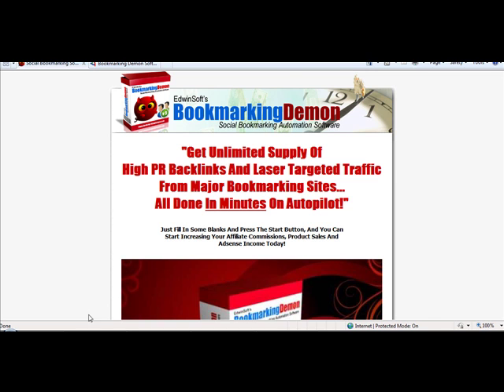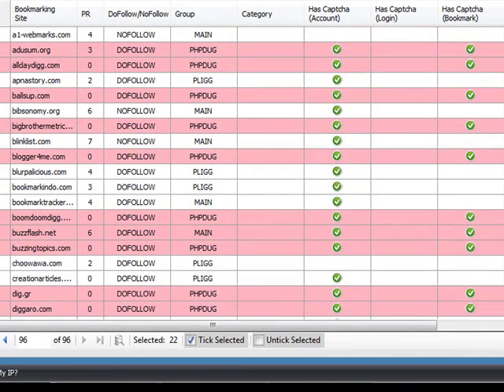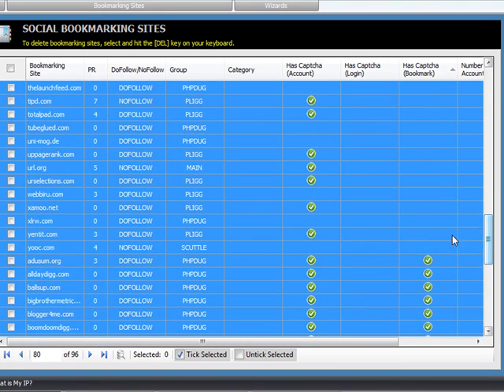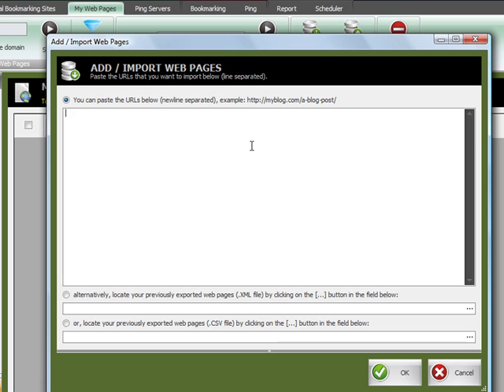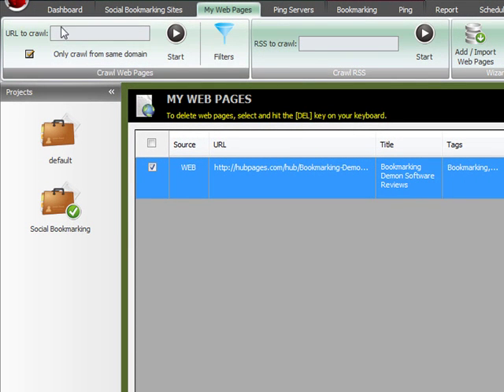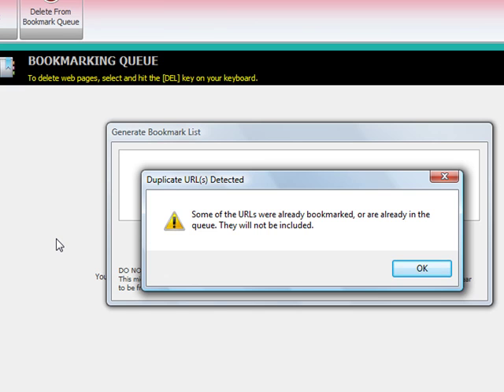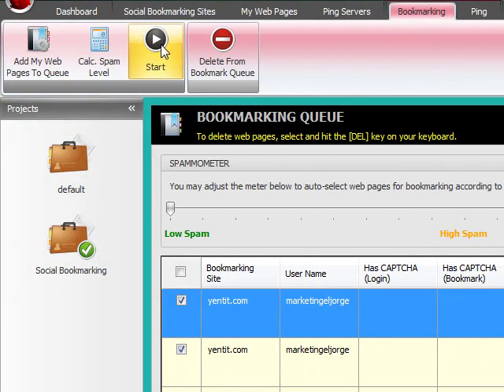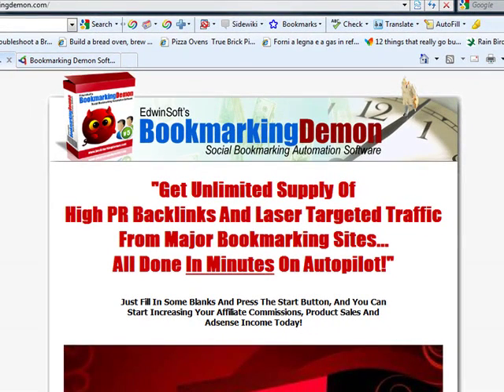Bookmarking Demon Reviews - How To Use It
Social bookmarking is a growing trend which is gaining popularity because it allows people to share the best of the best of the internet.

With Bookmarking demon you can get high PR backlinks and laser targeted traffic back to your website.

In this video I did a quick review on the software. I rarely do reviews, but this is by far one of the best purchases I've made and I wanted to share how to use the software and what it has done for me.

Bookmarking demon is a software that every internet marketer should use. Otherwise, bookmarking demon will save you a lot of time for bigger projects.